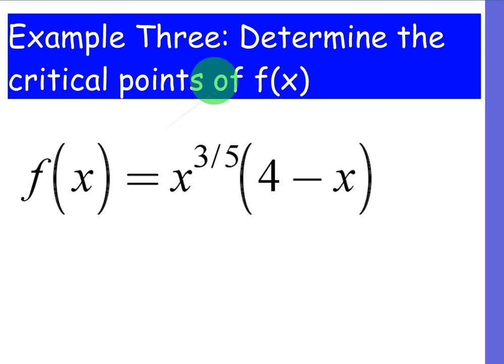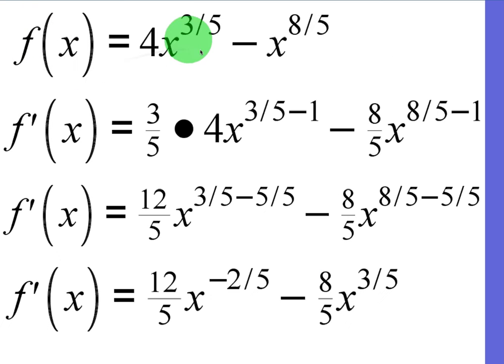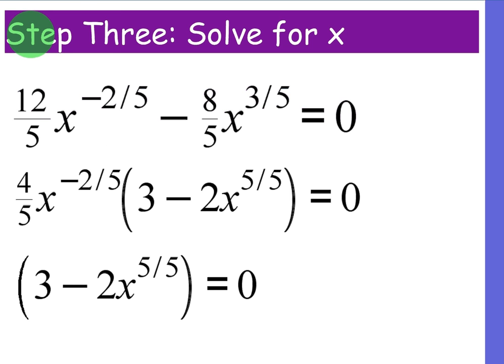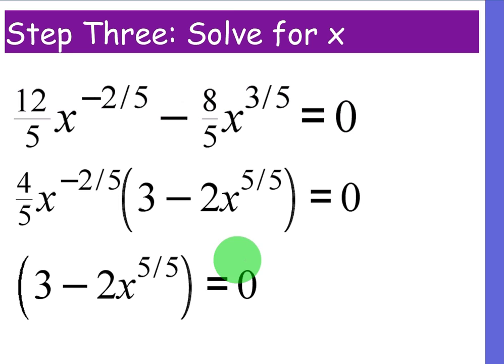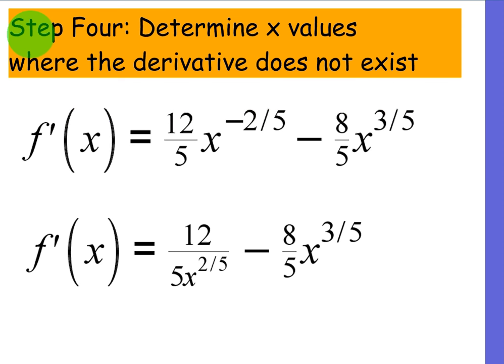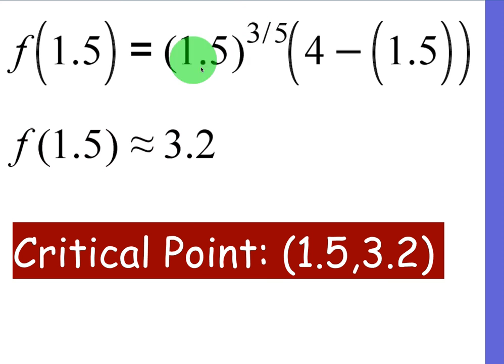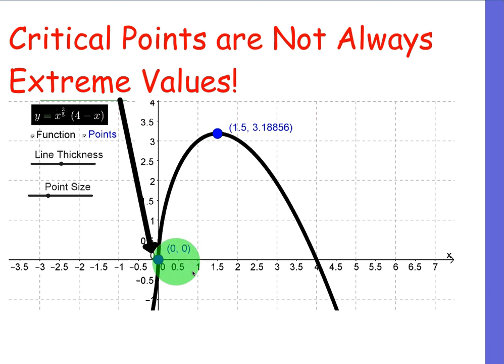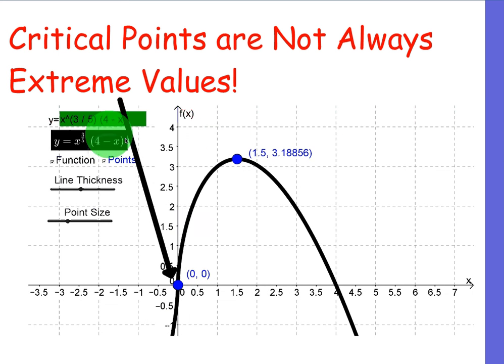Critical Points Ex #3